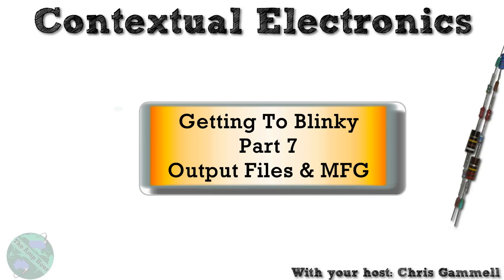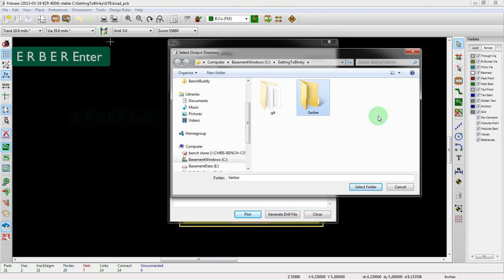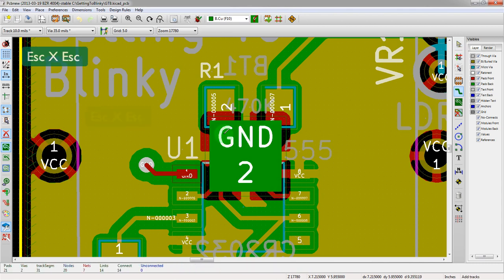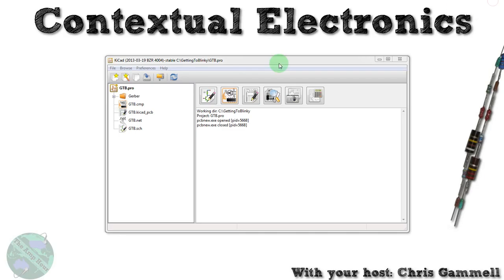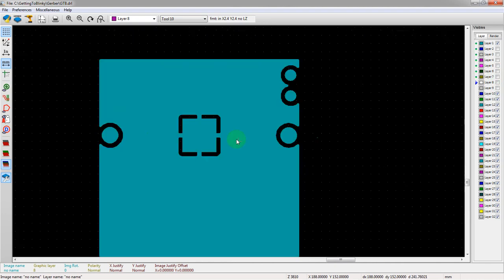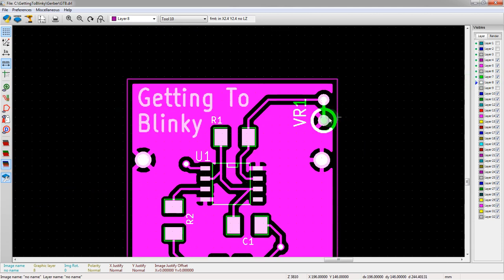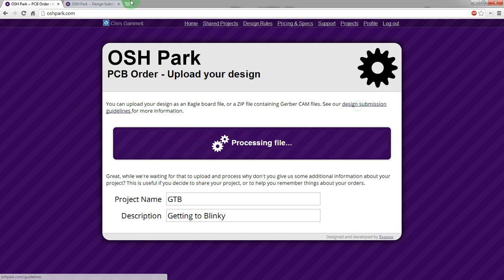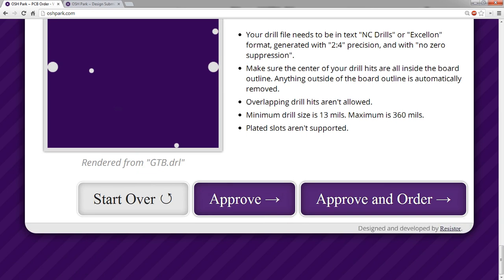Creating and Viewing Gerbers with PCBnew and GerbView - Getting To Blinky KiCad Tutorial - Part 7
This video shows you how to take the design created in Part 6 of the Getting To Blinky tutorial series and output files to send off for manufacturing. We also show how to upload these files to a popular PCB manufacturing service called OSHpark where you can get low cost versions of YOUR board made! At the end of this video you will have a board sent off to be manufactured.

"Getting To Blinky" is a multi-part series that shows you all the steps necessary to move your project off the screen or breadboard and onto a PCB. The videos will show you how to use KiCad, a cross-platform and open source piece of software. The finished product of this video series will be a PCB you can purchase and build. Oh, and it will blink.